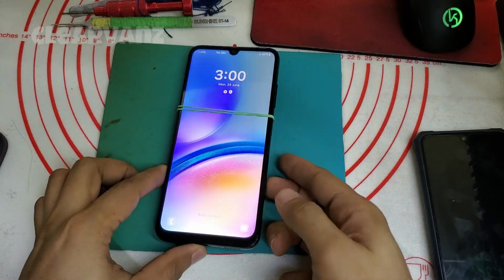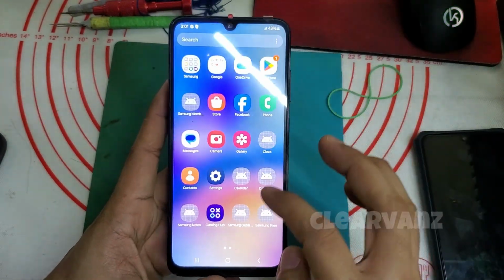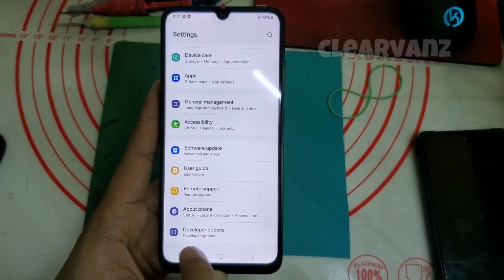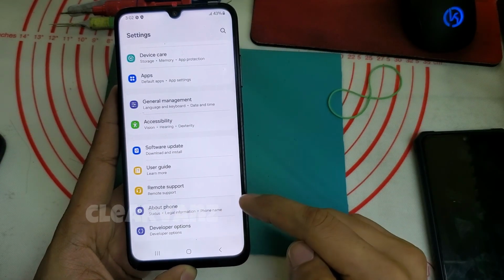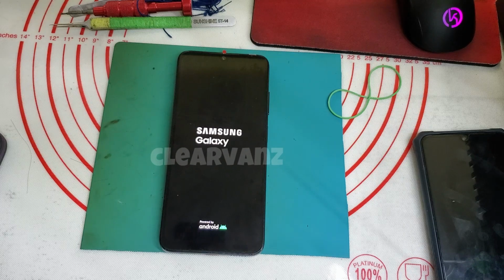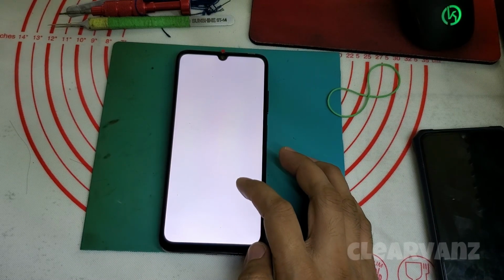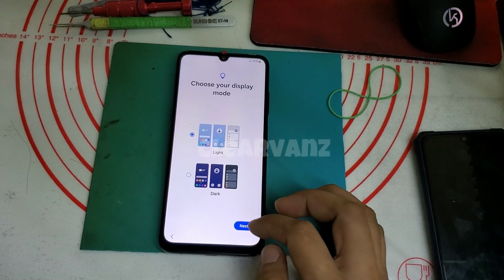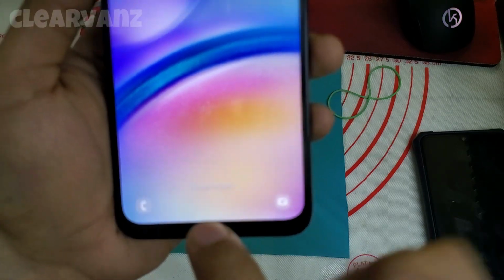Samsung Fix Swipe screen lock not Functioning Android 14